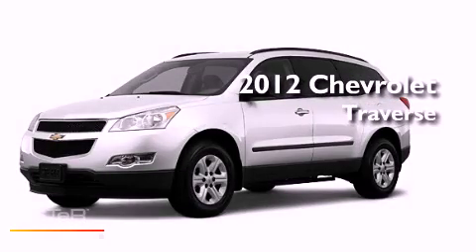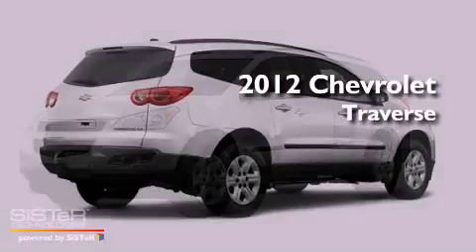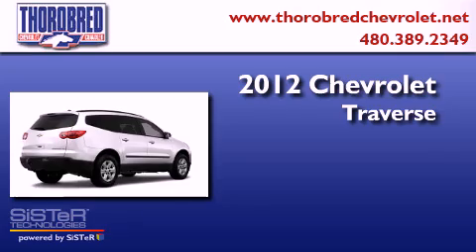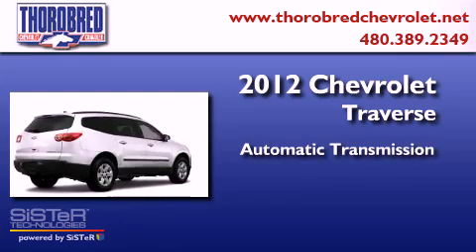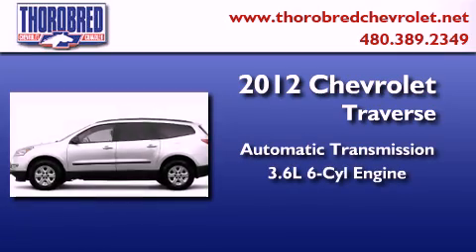2012 Chevrolet Traverse Chandler AZ 85225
Year : 2012
 Make : Chevrolet
 Model : Traverse
 Engine : 3.6L 6 Cyl. Fuel Injected
 Trans . : 6 Speed Automatic
 Exterior : White

 Stock : 125125

 2121 N. Arizona Avenue